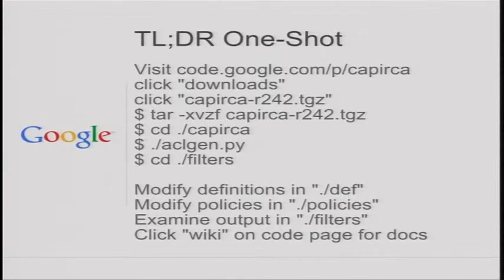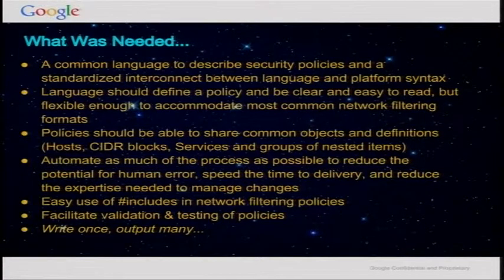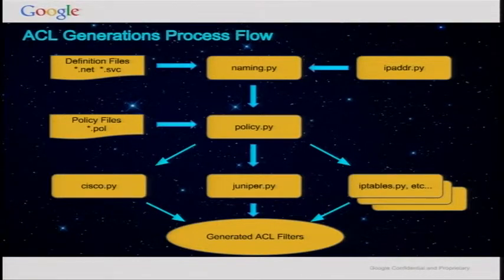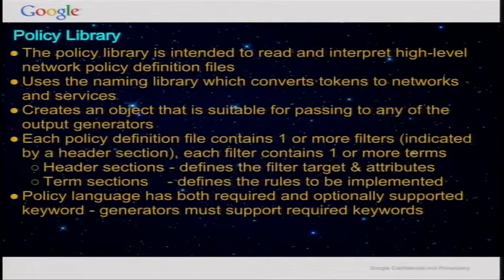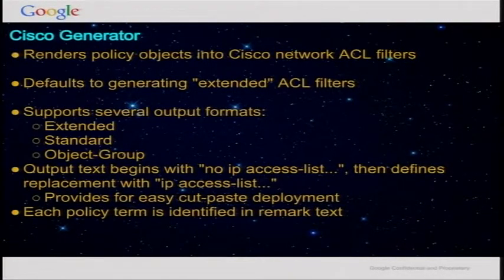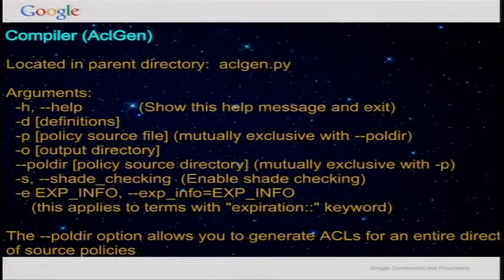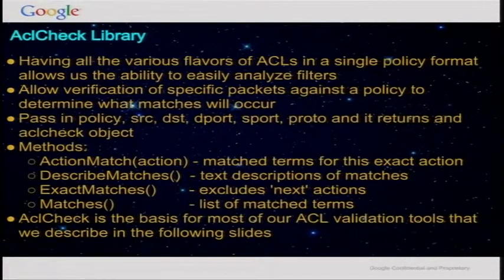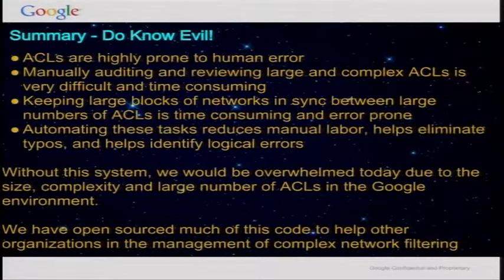RVAsec 2013: Paul Watson -- Cross Platform Network Access Control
Discussion of Capirca, an open-sourced multi-platform Network ACL generation system. This talk will discuss the history of Capirca, originating as an internal Google project through its current form and use in the open-source community. Attendees will gain an understand of how to use the system to simplify and improve the efficiency and reliability of network security management. A significant portion of time will also be dedicated to an overview of how the software and libraries work internally, including how to develop new modules and contribute to the open source effort.